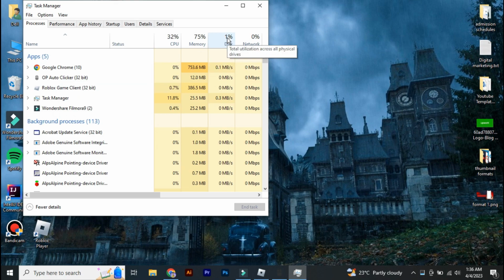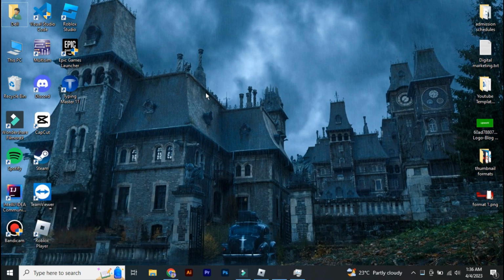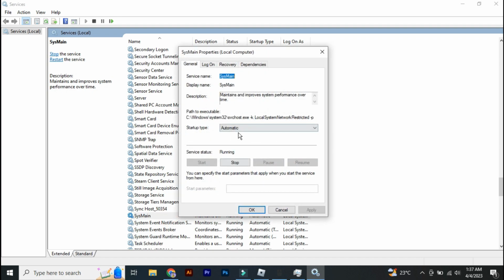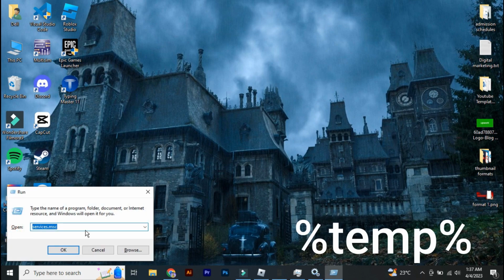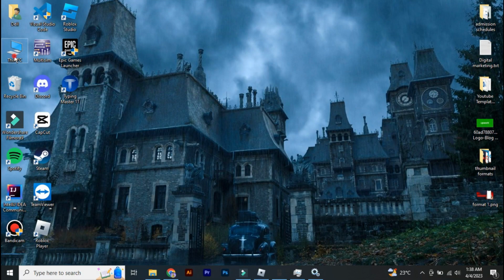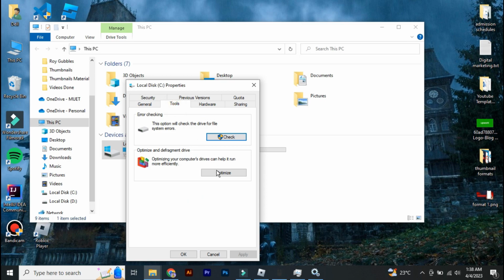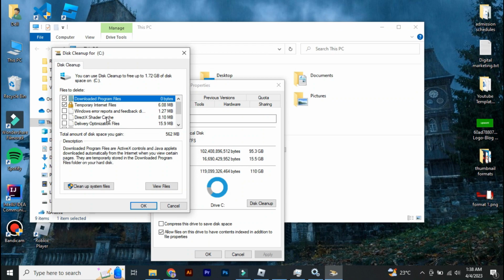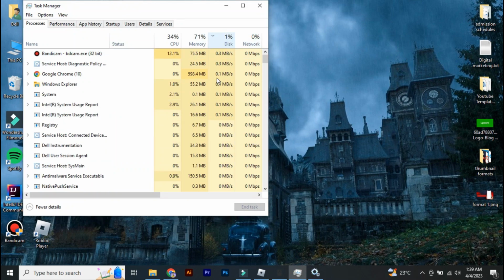How To Fix 100% Disk Usage On Windows [2023]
How To Fix 100% Disk Usage On Windows

In this video I'll show you how to fix 100% disk Usage on Windows. The method is very simple and clearly described in the video. Follow all of the steps & get more free space back on your Windows computer.